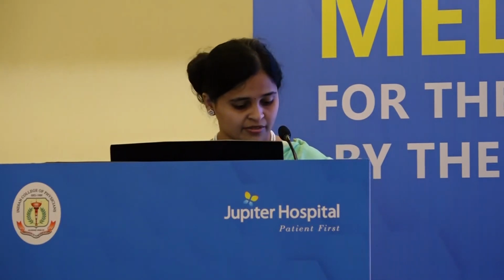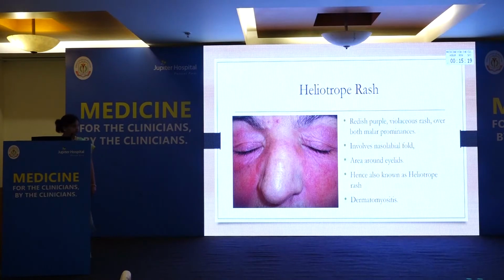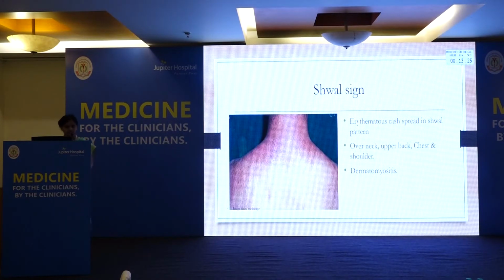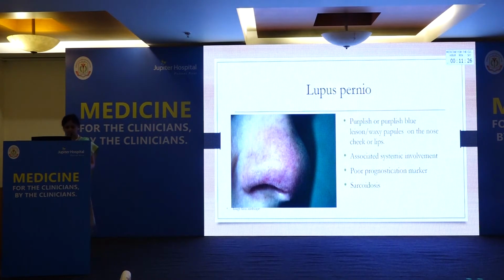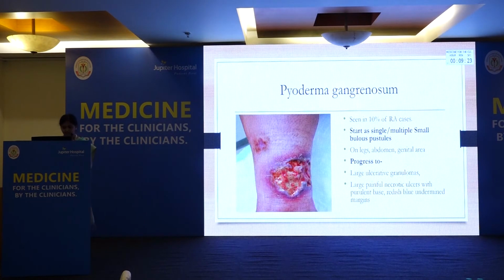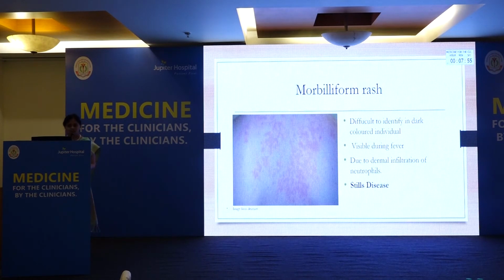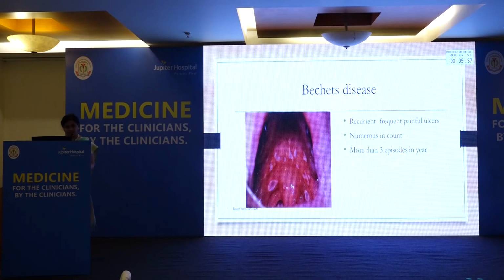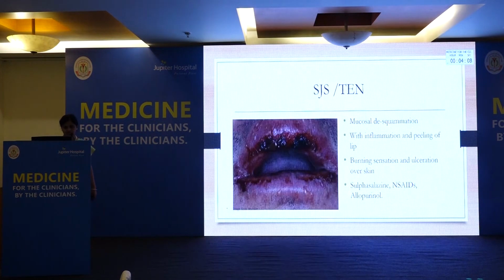Dr. Yogita Pendurkar | Skin and Bones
Jupiter Hospital presents 'Medicine for the Clinicians, by the Clinicians', an informative event organized by the Department of Medicine CME, on 27th February 2022. Watch our expert, Dr Yogita Pendurkar, Consultant Physician, Rheumatologist speak on the topic, 'Skin and Bones'

Jupiter Hospital is a multi-specialty, tertiary care Hospital that lays its foundation on a ‘Patient first’ ideology. The hospital caters to all branches of medicine right from birthing and new born care up to cancer and multi-organ transplants.

A 400,000 sq. ft. hospital stretched over an area of 3 acres, Jupiter multi-speciality hospital is on par with any top-notch hospital in the world and is the region’s 1st hospital to be accredited with NABH. The hospital supports the accommodation of 350+ beds that are spread across 7 floors along with its state of the art laboratories that offer across the board diagnostic and screening facilities.

The hospital has highly specialized and coordinated medical teams offering personalized and integrated treatments in the fields of cardiology, oncology, neurology, nephrology, orthopaedics, rheumatology, paediatrics and many other specialities.